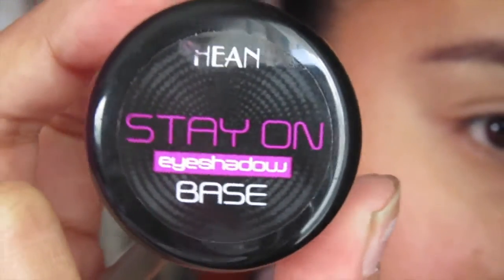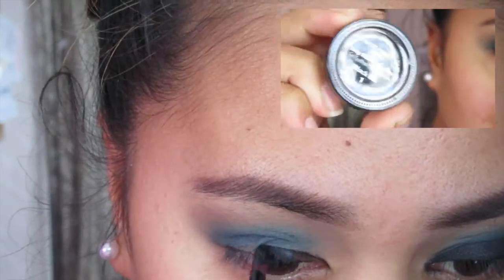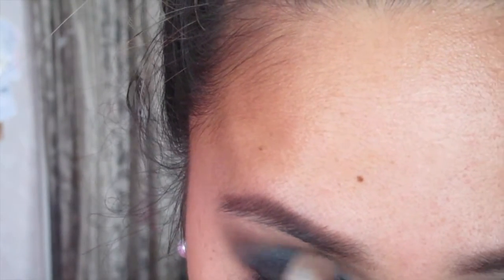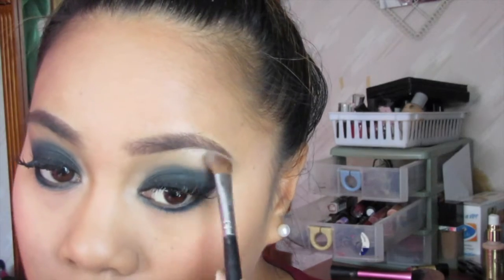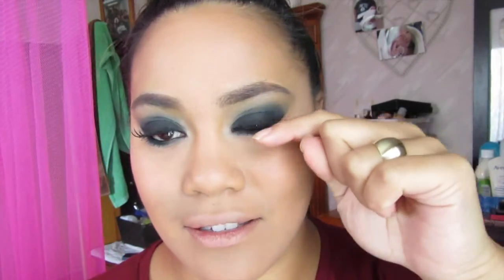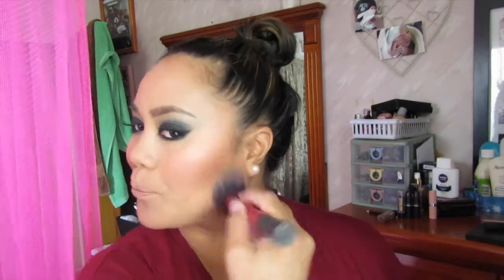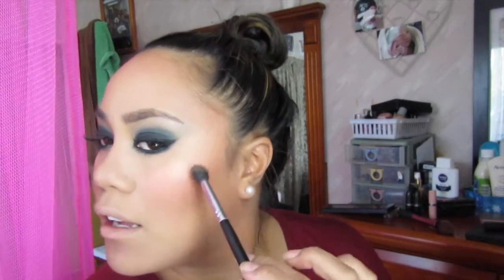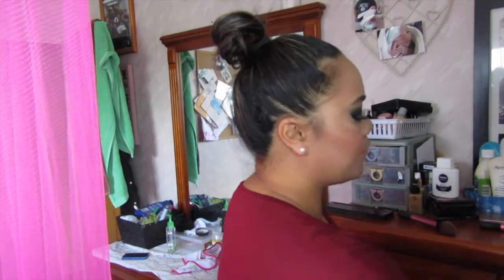COLLAB | Dramatic Smokey • Nesian Beauty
PRODUCTS USED
(To be edited)

LETS CHAT ?

If you have any questions please leave them down in the comment bar and i'll get back to you ASAP (:

Much Love everyone xo